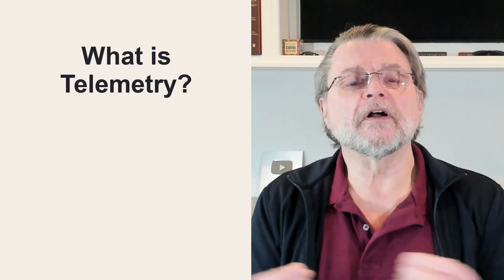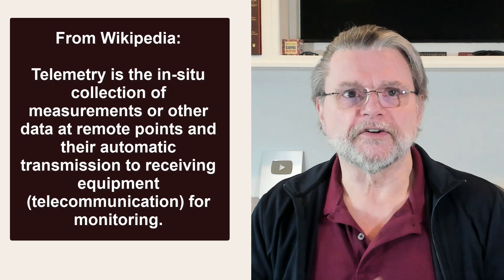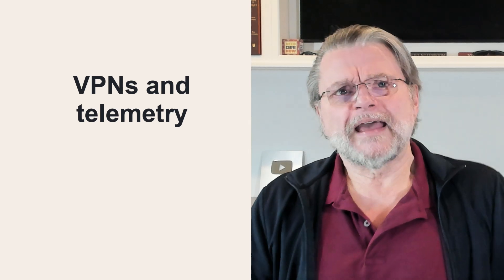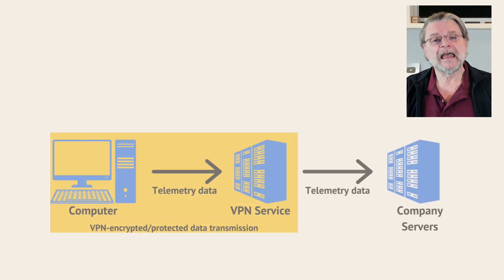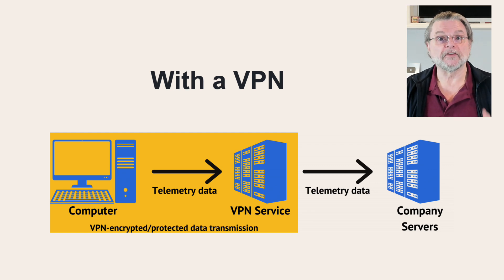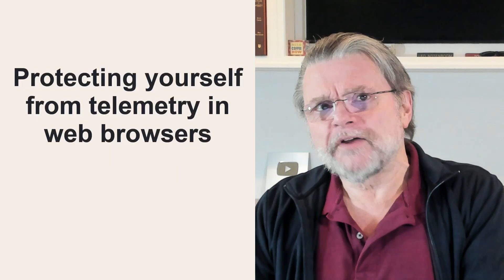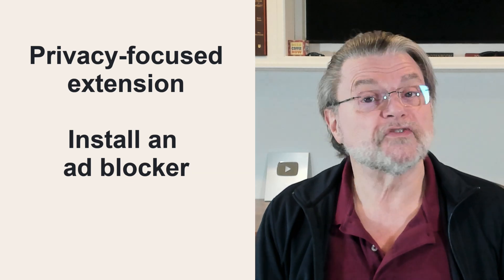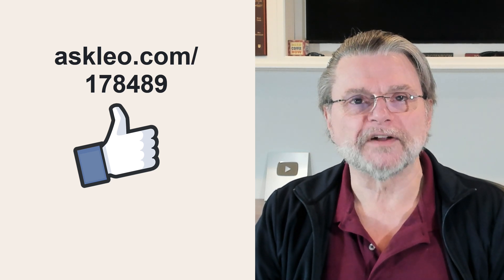Does a VPN Protect Me From Telemetry and Other Data Gathering?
☎️ VPNs don't impact data tracking or collection. We'll look at why that is and what you might want to do about it.

☎️ VPN versus telemetry
A VPN protects your internet traffic from being intercepted and hides your location by masking your IP address. It does not stop telemetry or data collection by operating systems, apps, or websites. To reduce telemetry, opt out during setup, choose privacy-respecting tools, and adjust browser settings for tracking protection.

Chapters
0:00 Does a VPN Protect Me From Telemetry and Other Data Gathering?
0:30 What is Telemetry
3:00 VPNs
3:45 VPNs and telemetry
5:00 Protecting yourself from telemetry in general
6:30 Protecting yourself from telemetry in web browsers